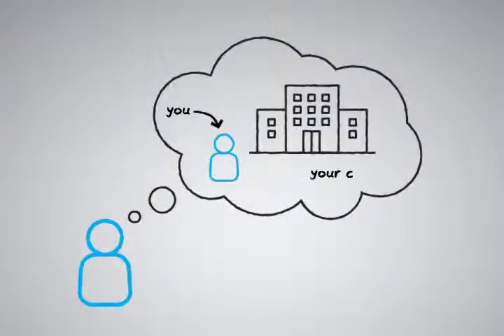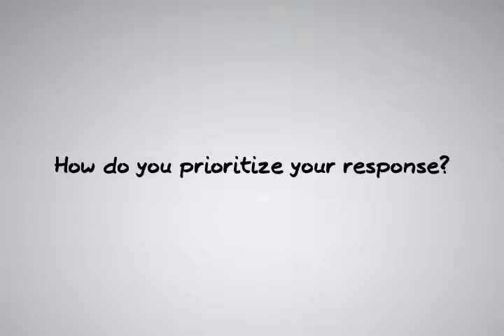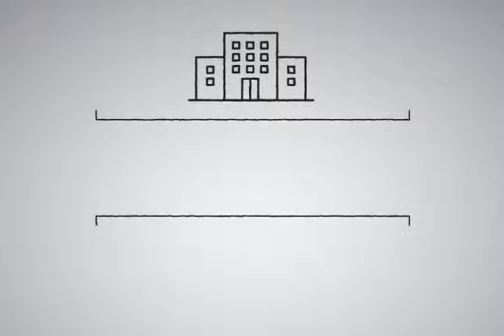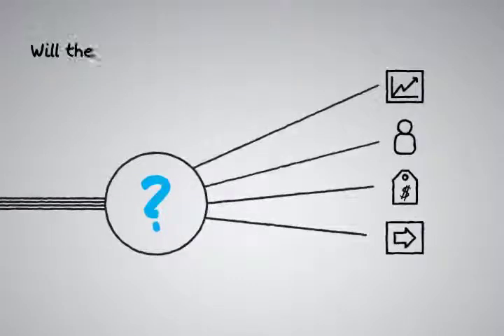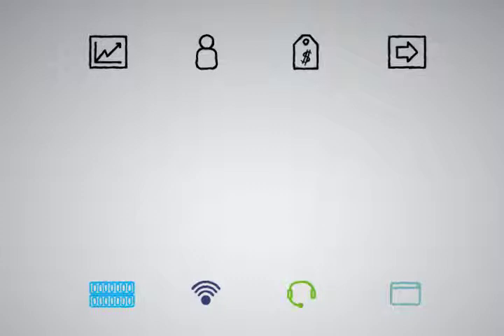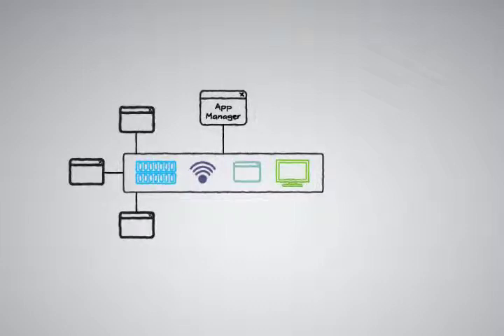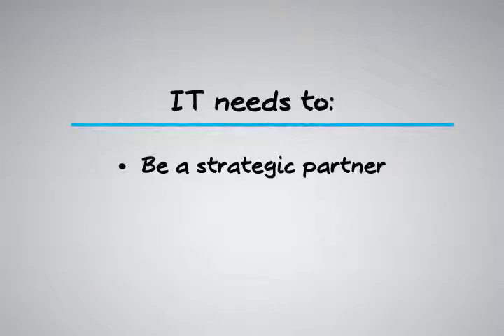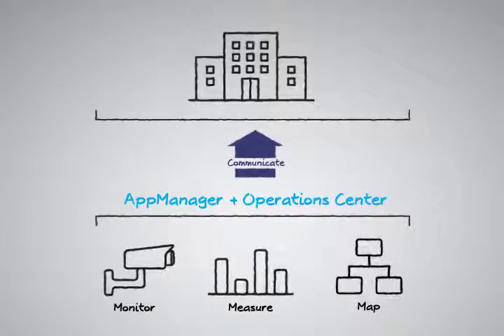NetIQ ChalkTalk: AppManager Meets Operations Center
Learn about the powerful combination of AppManager and Operations Center and see how NetIQ helps customers to manage IT services, costs, and system performance objectives.